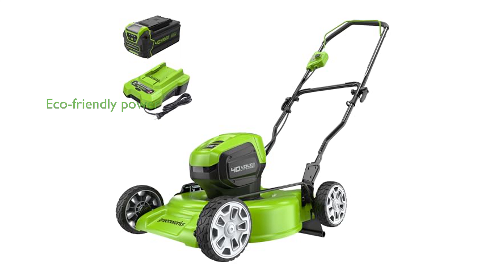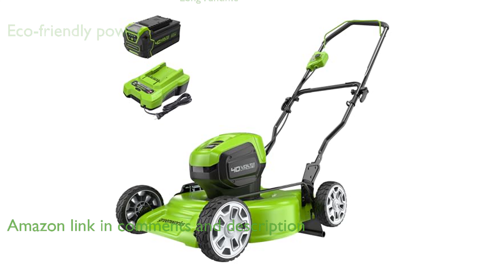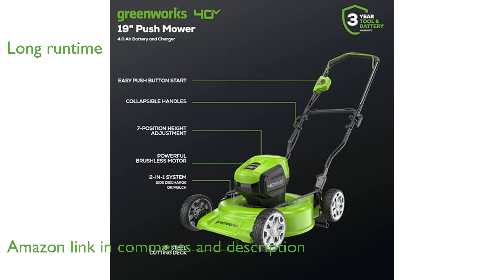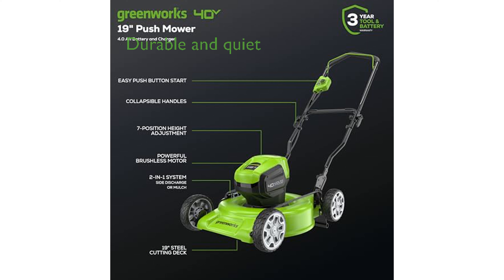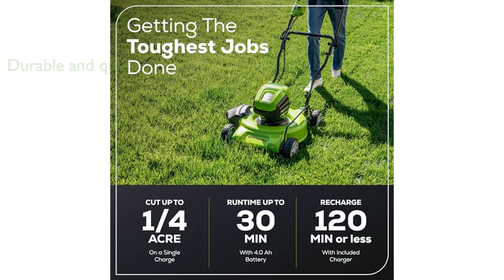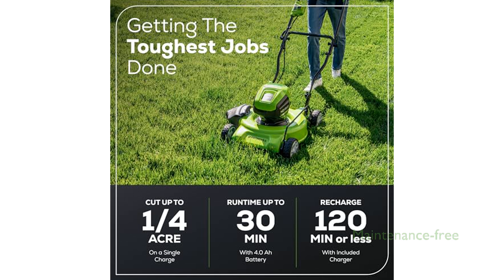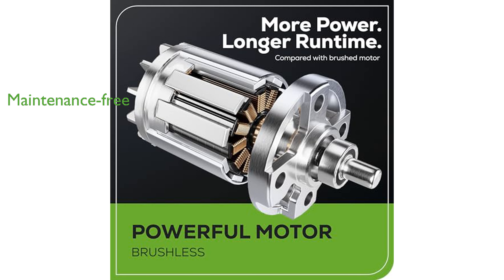REVIEW (2024): Greenworks 40V 19" Mower (Model: 25323). ESSENTIAL details.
The Greenworks 40V 19 inch Brushless Lawn Mower offers a powerful and eco-friendly solution for your yard work needs.

With up to thirty minutes of runtime on a full charge, this mower is perfect for handling large areas of grass efficiently.

The durable nineteen inch steel deck and brushless motor ensure more torque, quieter operation, and a longer lifespan.

Its single lever seven-position height adjustment allows for the best cut in any environment, along with versatile mulching and side discharge options.

This maintenance-free mower starts instantly with a push button, requires no gas or oil, and produces no emissions.

Additionally, the integrated USB ports in the battery make it a convenient portable charger for your electronic devices.